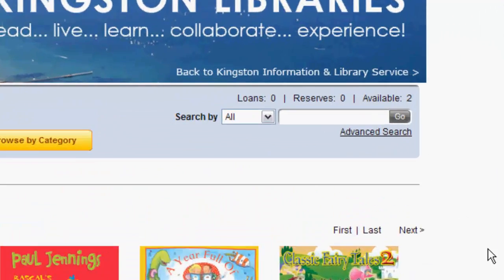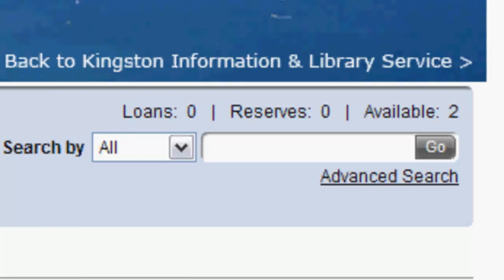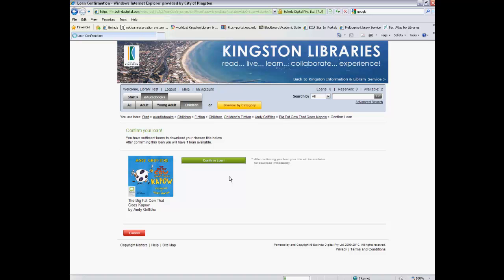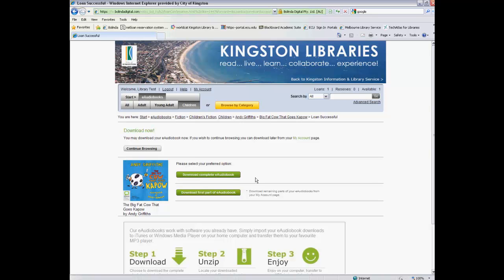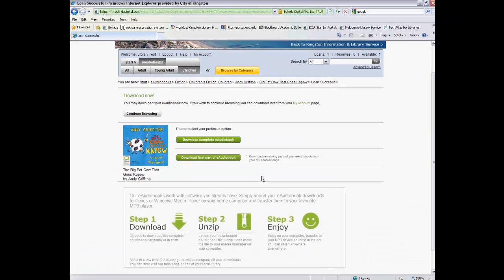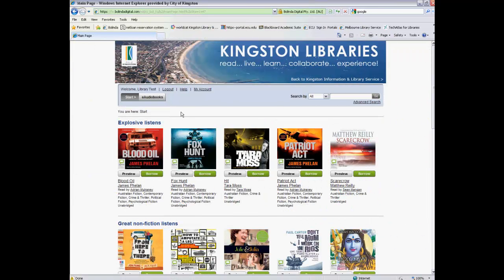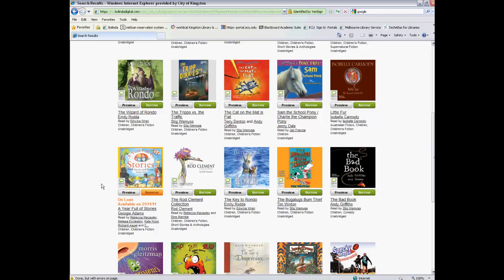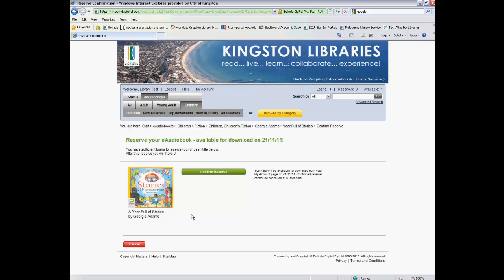Kington Library - eAudio Book Downloads - Part 3 - How to Borrow and Reserve Items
This is a short instructional video outlining how Kingston Library patrons can borrow and reserve items via the new eAudio book Download service. This video is part 3 in the series